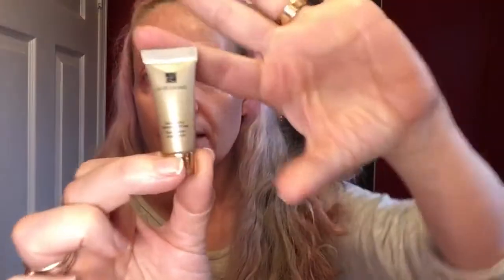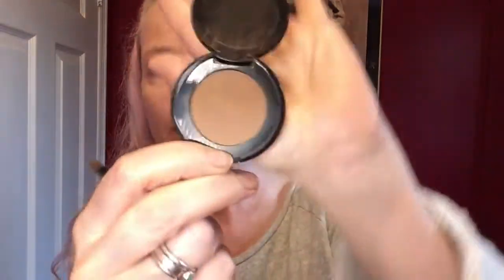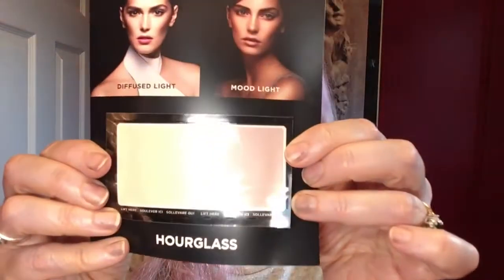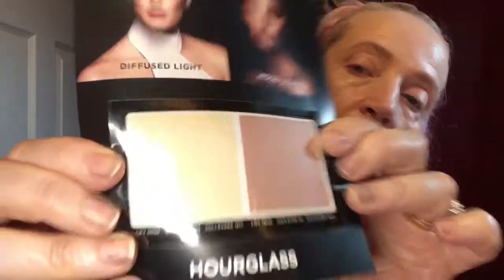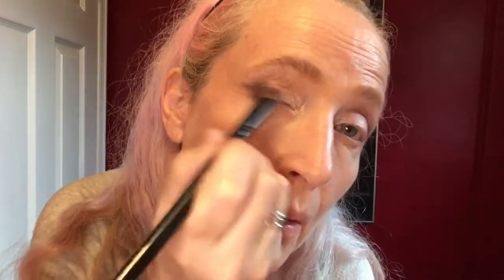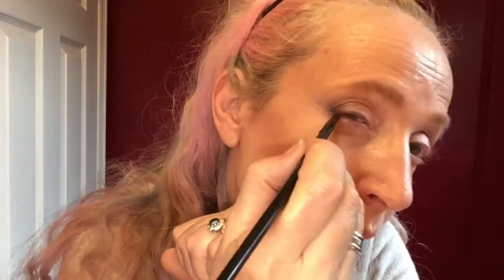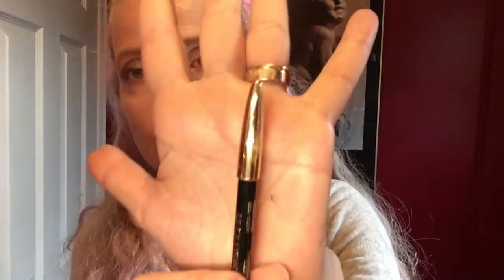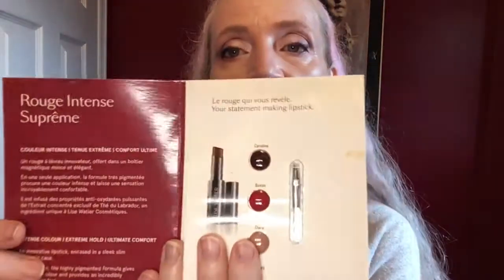Full Face Makeup Using Only SAMPLES Challenge (Tag from Mascaratillmidnight)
Mascara till midnight Tagged me  for this Full Face Makeup Using Only SAMPLES Challenge from KarenReneBeauty

Karen, from Karen Rene Beauty, came up with this brilliant idea and we are doing a collab and tag. I've tagged five youtubers below, but please join us even if you didnt get tagged.

Here's the dealio:

1) You can only use samples that you get from either a beauty box (Ipsy, Boxycharm, Birchbox, etc) or Makeup Counter/Store (Sephora, Ulta, Macy's, Nordstroms, etc). If you don't have a sample for it then you simply don't use it so you CAN NOT use any full size product you own. For example, if you don't have a sample mascara then you won't use mascara in this video.

2) You CAN use your own brushes and sponges.

3) Colors do not matter but the goal is to see how many products you can use. Give us a total number of products used at the end of your video. Mixing 2 colors of foundation only counts as one foundation though.

4) Name and tag five other youtubers...list in description so others can find them. Be sure to send them a message or leave them a comment so they know they've been tagged.

5) Copy and paste these rules into your description box too so they have them to go by.

6) Have fun doing this! This is a chance to use up some of those products that are just sitting there all sad and lonely. Let's use the hashtag fullfacemakeupsamplechallenge in your social media too.

anyone and all who would enjoy doing this :D

Go forth and SAMPLE.